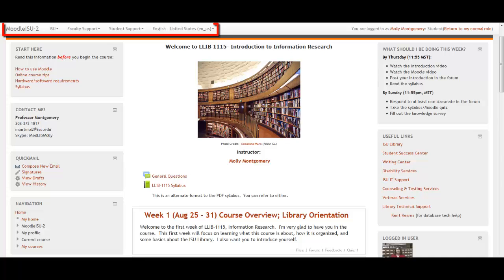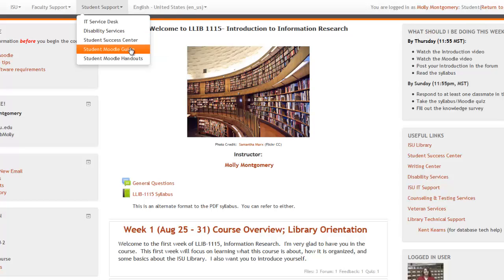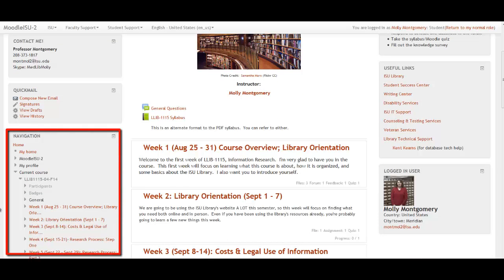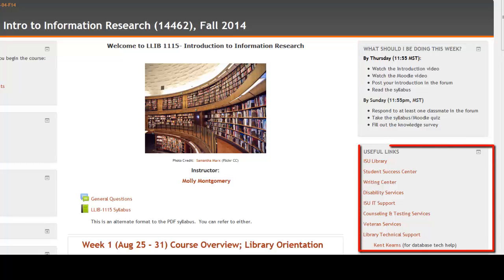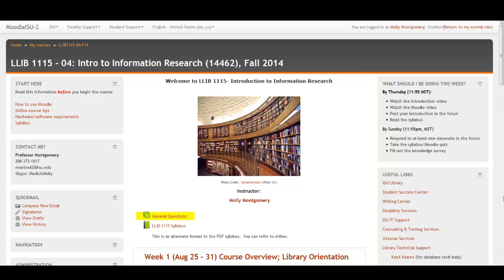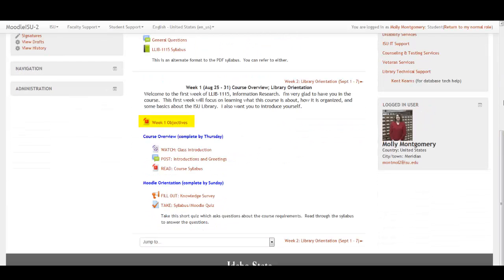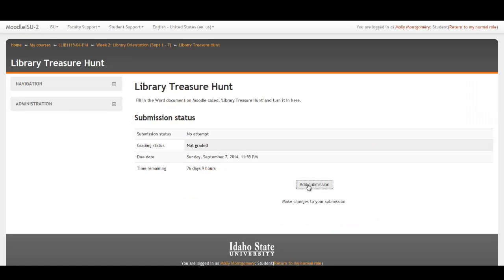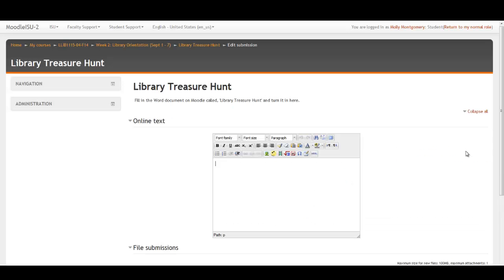Moodle Intro- Introduction to Information Research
This is a short video on how to use Moodle for this course.